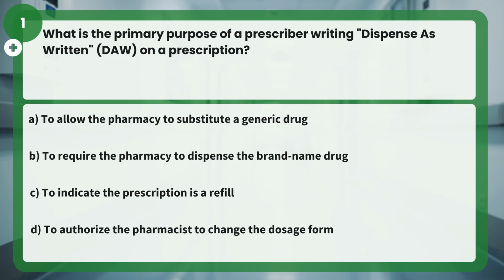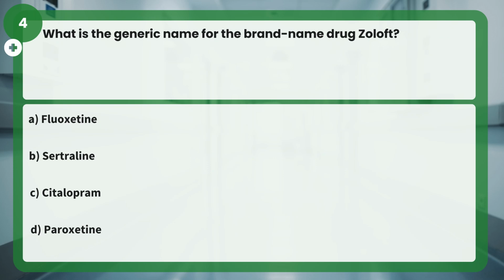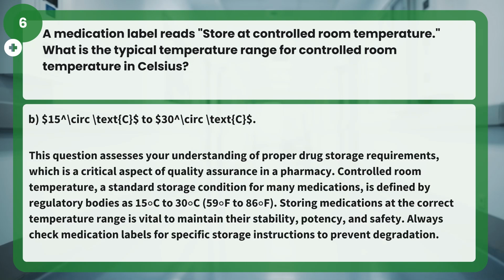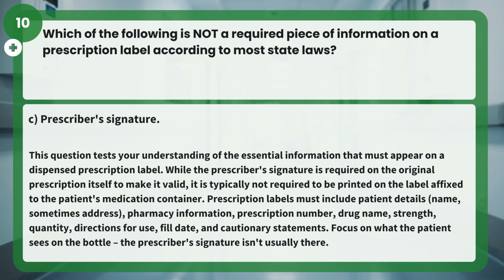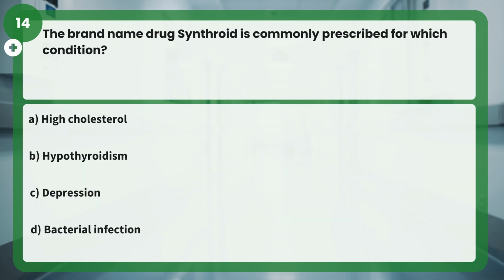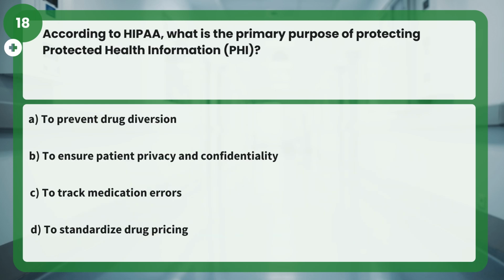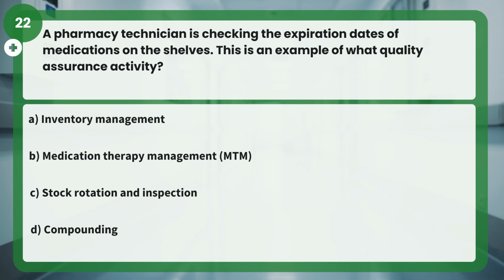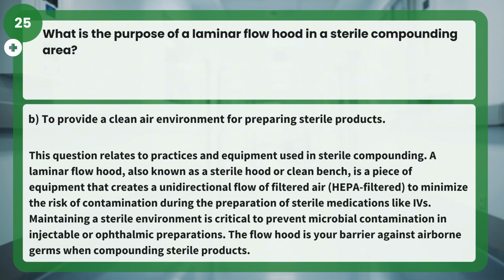PTCB Mock Exam - Pharmacy Technician Practice Test & Study Guide (25 Most Asked Questions)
Maximize your PTCB exam success with this comprehensive mock exam featuring 25 of the most frequently asked pharmacy technician certification questions. Designed to mirror real exam scenarios, this study guide covers high-yield topics and delivers clear, step-by-step explanations to help you strengthen your core knowledge and confidently approach test day.

Throughout this practice session, you'll review critical areas such as drug classifications, generic and brand-name conversions, dosage calculations, pharmacy abbreviations, controlled substance schedules, and common federal laws. You'll also gain insights into pharmacy operations including proper storage temperatures, patient safety protocols, HIPAA compliance, quality assurance procedures, and sterile compounding. Each question is followed by a detailed rationale, reinforcing your understanding of essential concepts that every pharmacy technician must master.

Ideal for students in pharmacy technician training programs, certification candidates, and professionals seeking a comprehensive exam refresher, this mock exam is structured to help you identify areas for improvement and build real-world pharmacy competence.

Subscribe for more expertly crafted PTCB test prep content, comment with your questions or topic requests, and share this video with your fellow pharmacy tech students and colleagues preparing for certification.